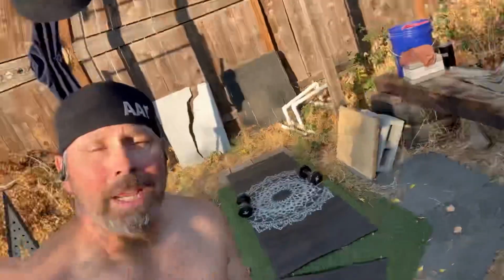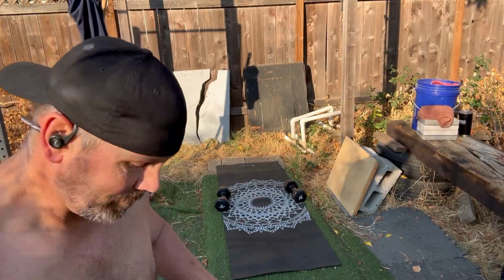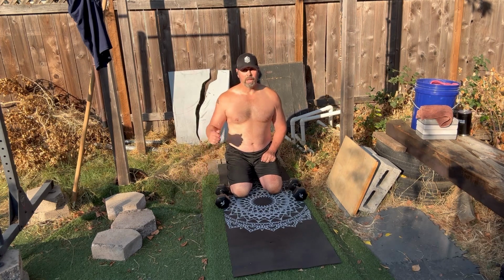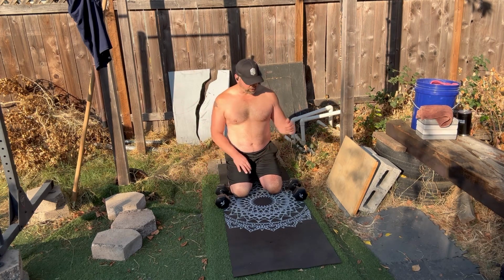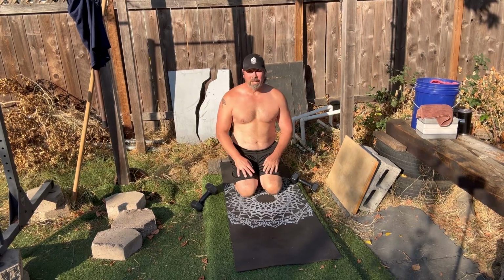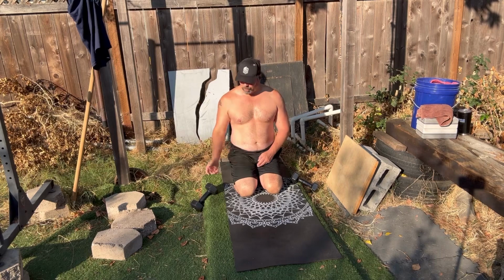October 19, 2023 Day 29 Rich Piana arm workout.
This is my personal daily vlog, of my journey, using the X3 Bar and following Dr. Jaquish’s recommended workouts, eating & fasting routine. My protein is Dr.Jaquish’s Fortagen.

I am 100% drug free. I do not use or have ever had used (TRT or any steroids.
I am 57 years old but I feel 25 years younger because of this system.

Although this vlog is my way of making myself follow the program and see my progress, if my journey can help anyone in their journey, then that’s a super bonus. 😎